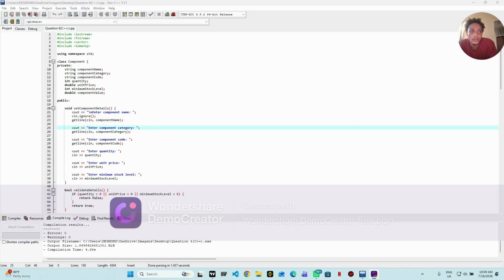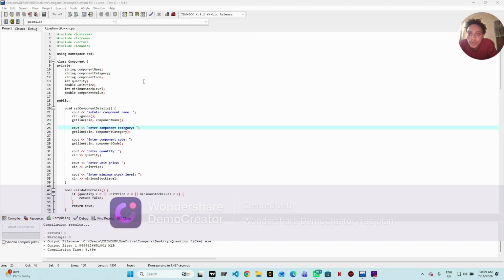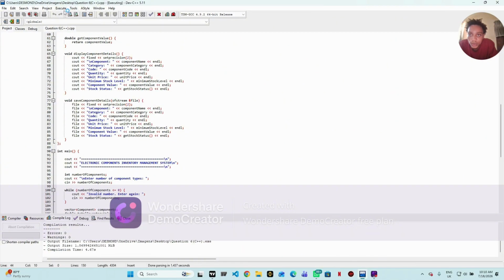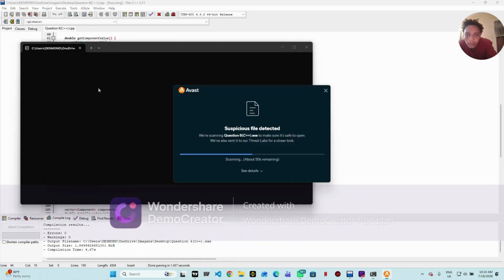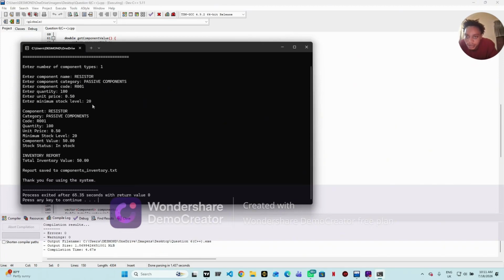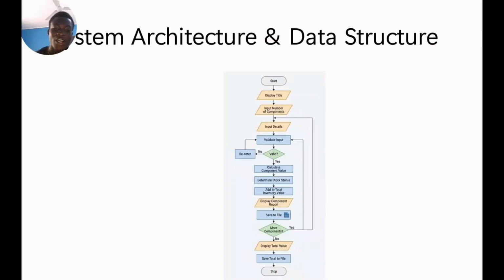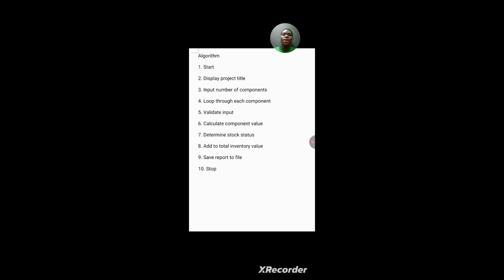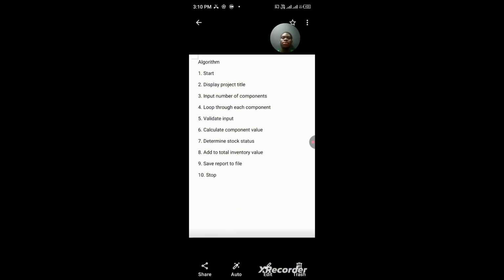18 July 2026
Aim of the Project
The aim of this project is to develop a C++ Electronic Components Inventory Management System that records component details, calculates total inventory value, classifies stock status, and saves the inventory report for future reference.